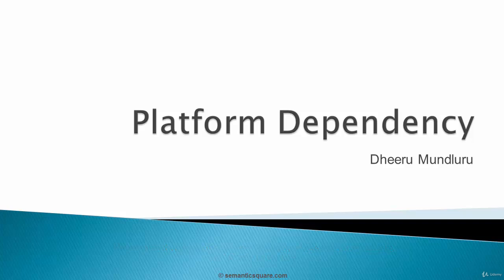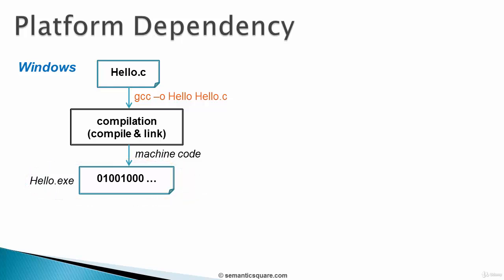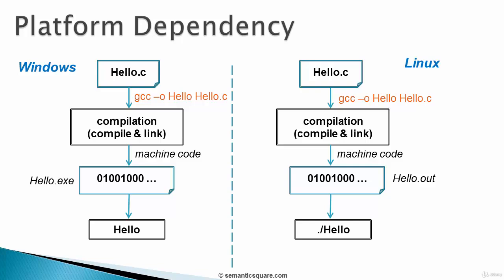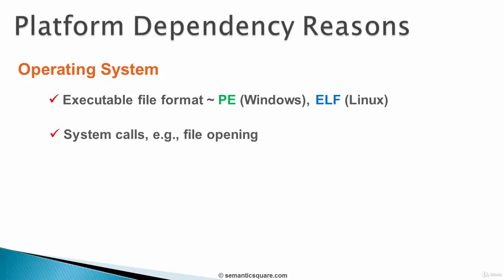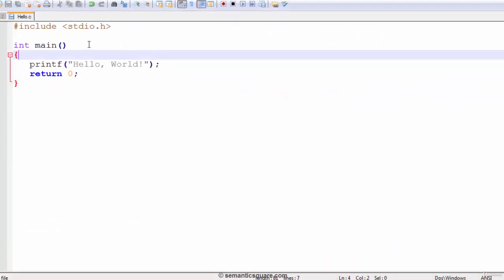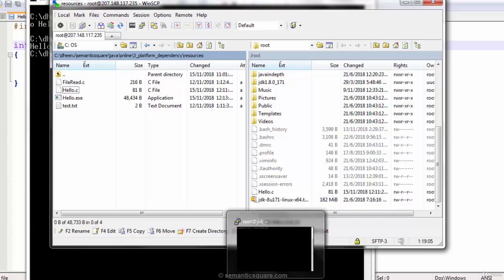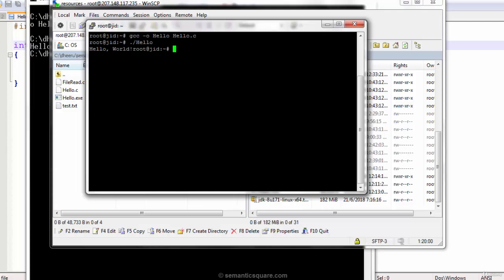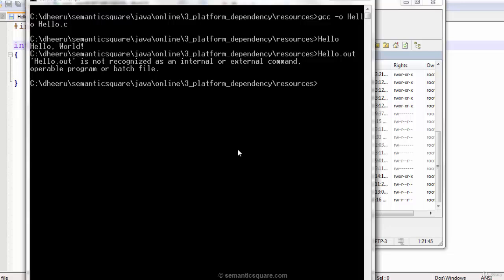Platform Dependency + Demo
Unlock the power of Java with this in-depth course designed to take you from beginner to professional Java engineer. Whether you’re starting from scratch or looking to level up your Java skills, this course will guide you through the complete Java ecosystem, including:
• Java Basics: Learn the foundations of Java, including syntax, variables, data types, and control structures.
• Object-Oriented Programming (OOP): Master key OOP principles like inheritance, polymorphism, abstraction, and encapsulation.
• Java 8 and Beyond: Dive deep into modern Java features such as lambda expressions, streams, and the functional programming paradigm.
• Advanced Java Concepts: Explore multithreading, concurrency, collections framework, exception handling, and more.
• Real-World Projects: Work on practical Java projects that simulate real-world applications, preparing you for the demands of the industry.
• Java Best Practices: Learn coding standards, design patterns, and optimization techniques to write efficient and maintainable code.
• Job-Ready Skills: Get tips and tricks for preparing for interviews and landing your dream job as a Java developer or software engineer.
This course is perfect for anyone aspiring to become a full-fledged Java engineer, whether you're a student, a professional developer, or someone looking to transition into a Java-related career. With hands-on tutorials, coding challenges, and in-depth explanations, this course is your complete guide to mastering Java.
Start your journey now and become a Java engineer!